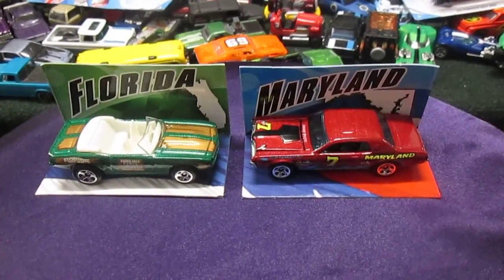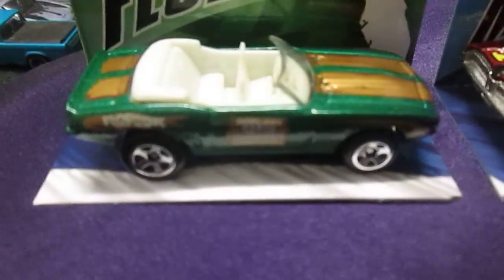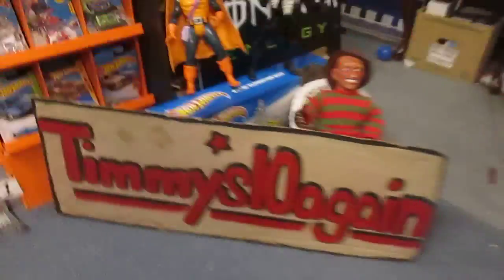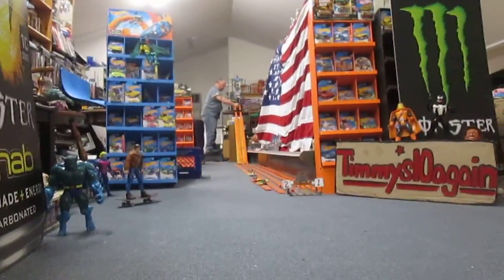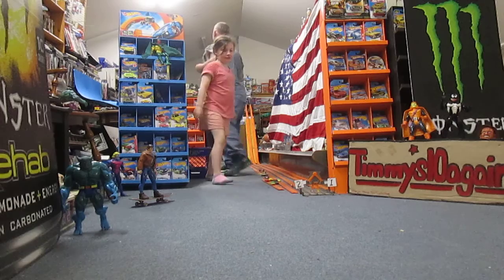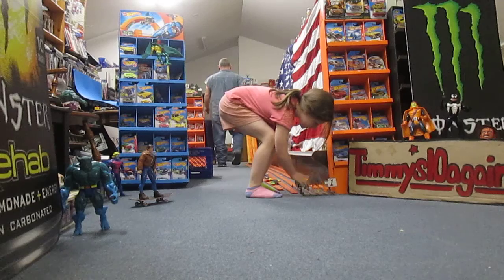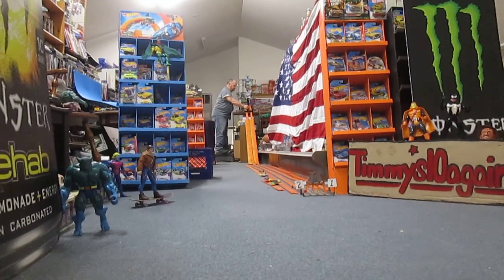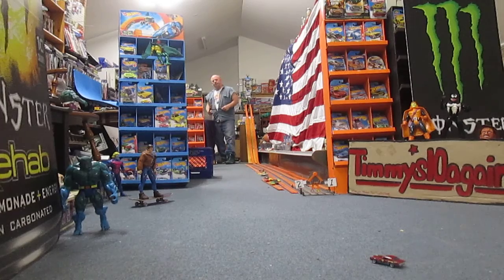1969 CHEVY CAMARO vs 1968 MERCURY COUGAR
FLORIDA vs MARYLAND
Hot Wheels Downhill Racing